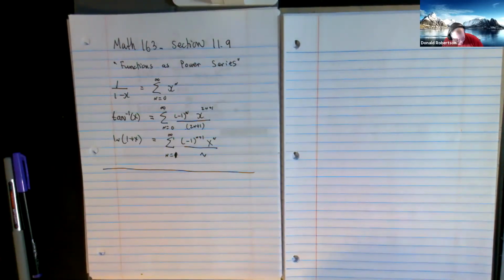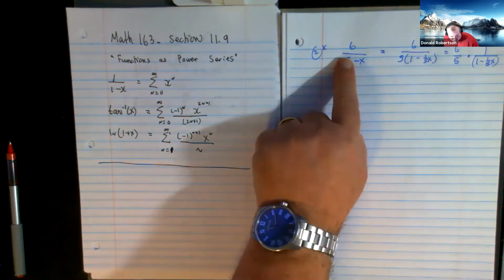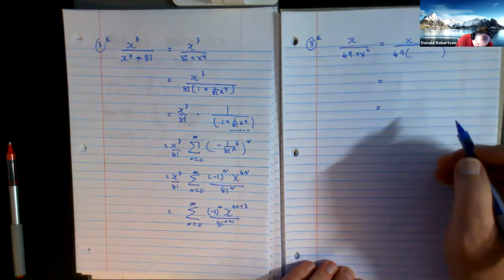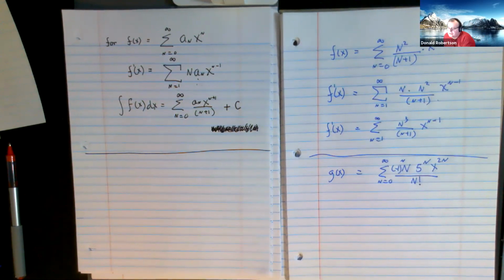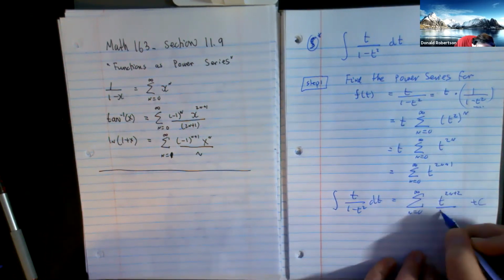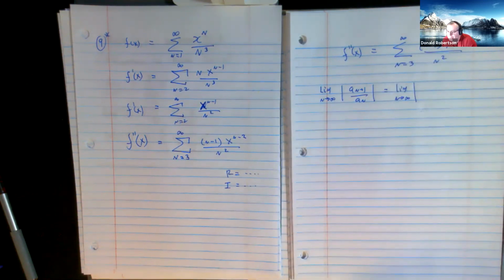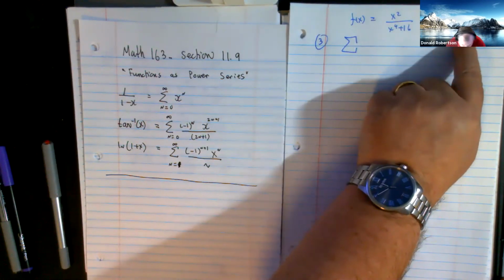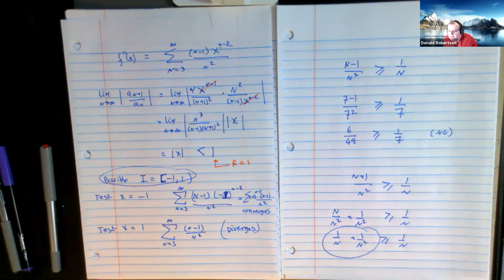Math 163 Lecture 18 Wed 27th Jan